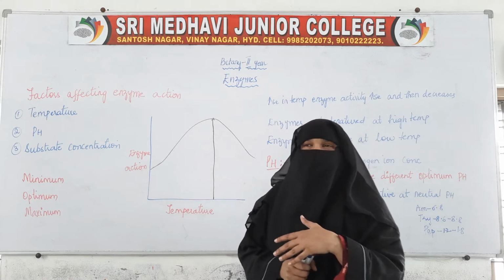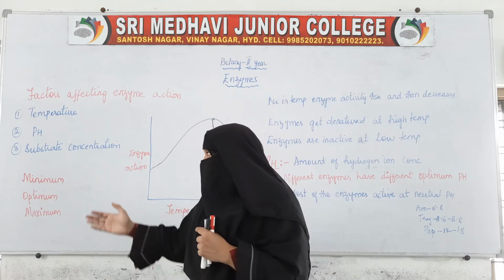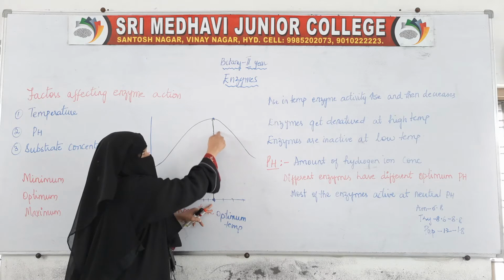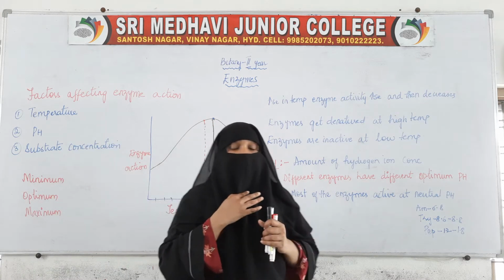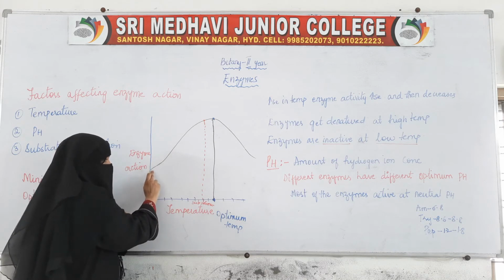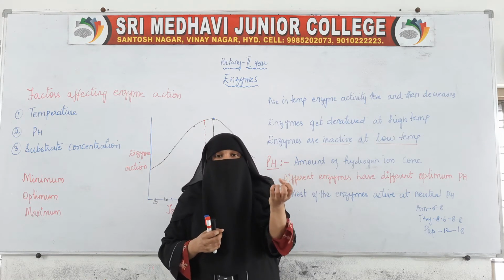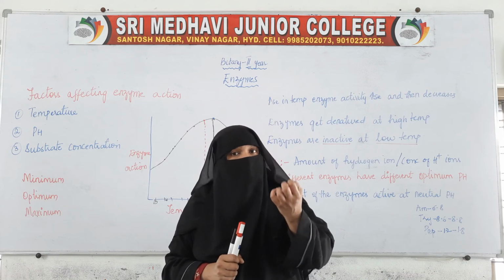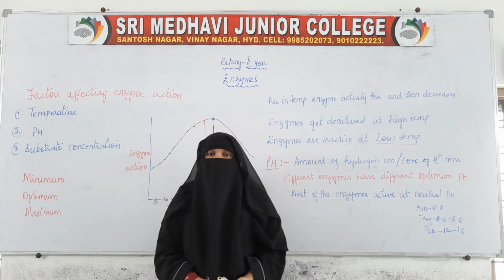FACTORS EFFECTING ENZYMS ACTION